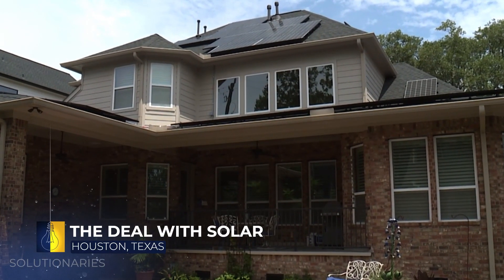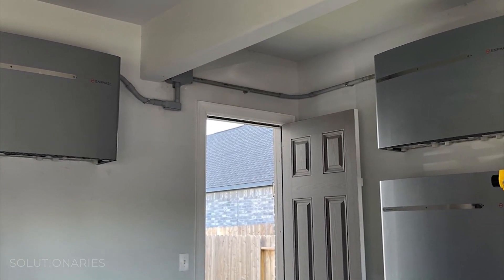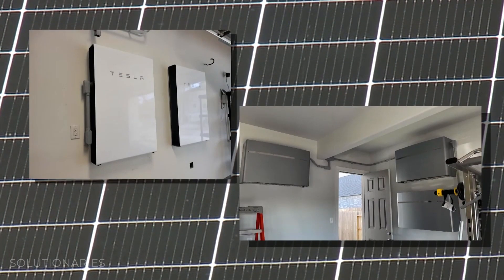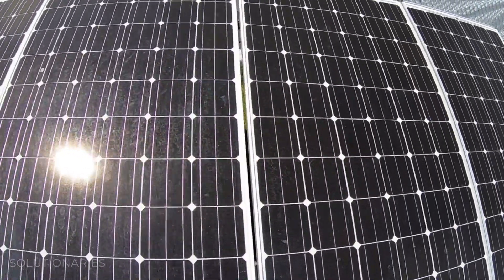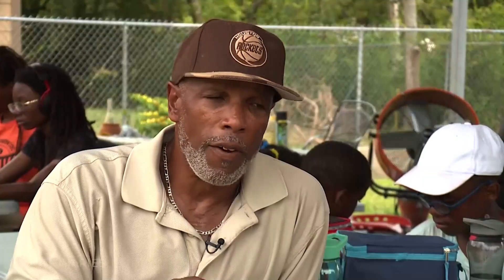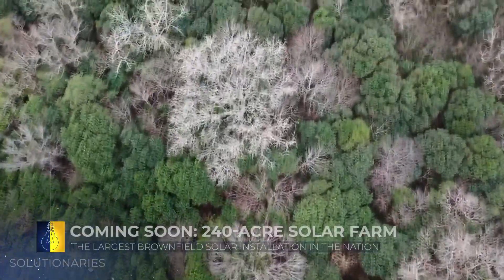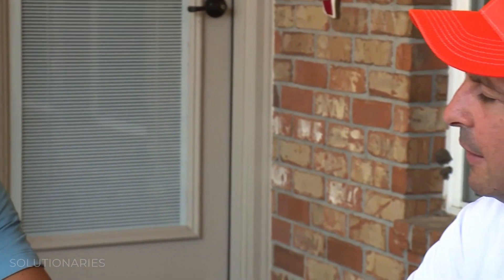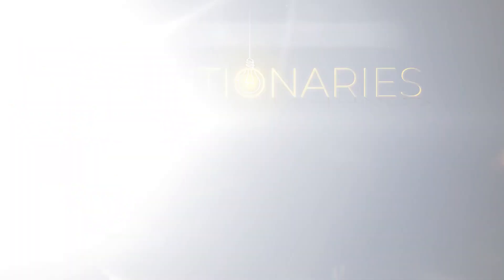How Much Money Can You Save By Switching To Solar Panels?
Solar power has been commercially available since the 1950s, believe it or not.  The ability to harness and use the energy provided by the sun!

But it hasn’t been a popular option as a primary power source for most. Until now?

The Solar Energy Industries Association says solar has experienced annual growth of 42-percent in recent years. They site tax credits and declining costs as drivers behind the surge.

You’ve likely seen solar panels lining highways or out in solar fields. Maybe you have a neighbor who has solar panels on their roof. But is it time for you to make the switch to solar? Is it better for the environment?

Will switching to solar save you money?

Visit SolutionariesNetwork.com for more.

Solutionaries ClimateChange solar solarenergy solarpower switchtosolar ForecastingChange Environment solutions solutionsjournalism SOLUTIONARIES is a production of Graham Media Group, featuring reports from KPRC Houston, WDIV Detroit, WKMG Orlando, KSAT San Antonio, WJXT/WCWJ Jacksonville and WSLS Roanoke.